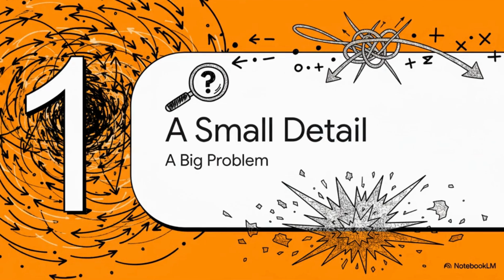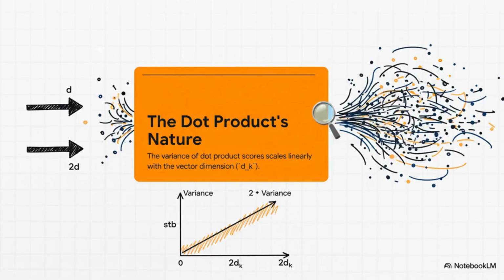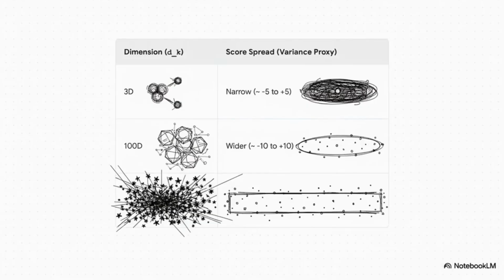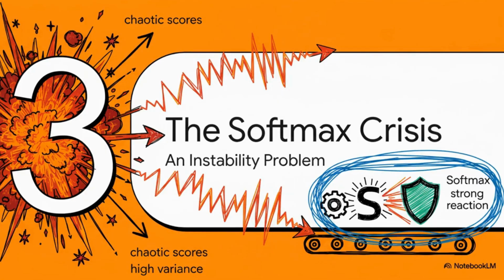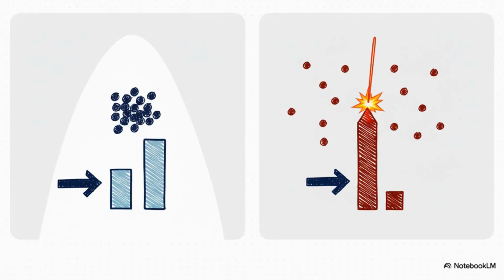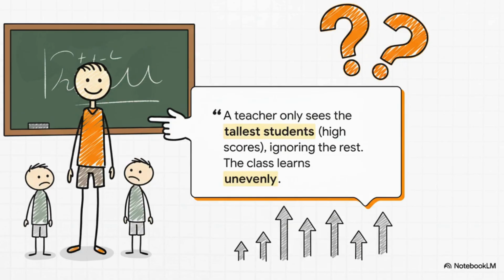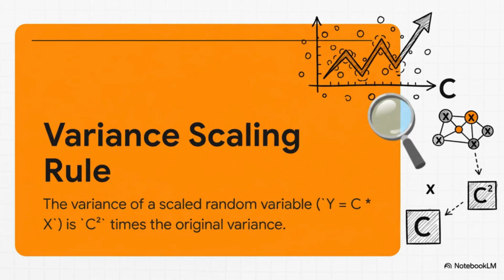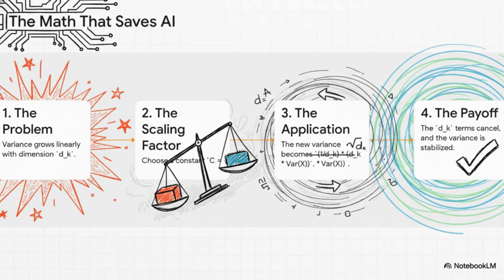SCALED Dot-Product Attention Explained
This video provides a detailed, conceptual, and mathematical justification for the scaling factor,  dk, used in Scaled Dot-Product Attention.

The Problem: When high-dimensional vectors (like 512D or 1000D) are used to calculate the raw attention scores (QKT ), the variance of those scores scales linearly with the vector dimension (dk). This high variance forces the Softmax function (which uses exponentiation) to act as a "winner-take-all" mechanism, resulting in extreme probabilities (some near 1, others near 0).

The Instability: These extreme probabilities destabilize the neural network training process by causing the vanishing gradient problem, as the training focus is skewed only toward the high-probability paths, while low-probability paths are ignored.

The Solution (dk ): Dividing the scores by dk directly counteracts the linear growth in variance. Mathematically, this division ensures that the overall variance remains constant, regardless of dk. This stability allows the Softmax function to produce balanced probabilities, leading to stable training and robust parameter updates. The resulting mechanism is essential for using the high-dimensional embeddings needed for extracting useful information in modern models.